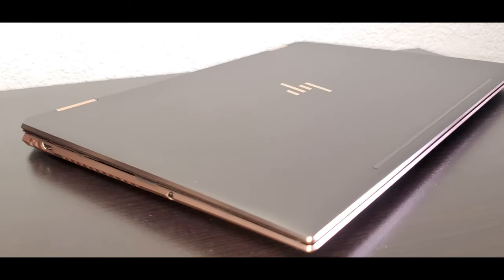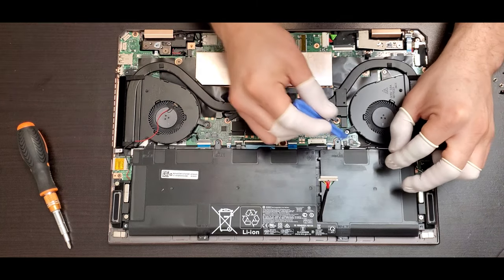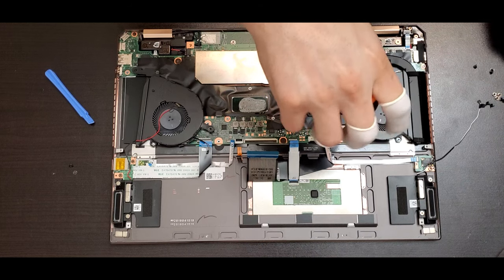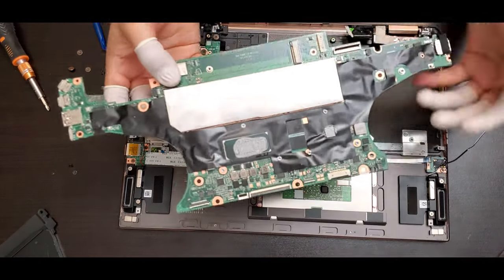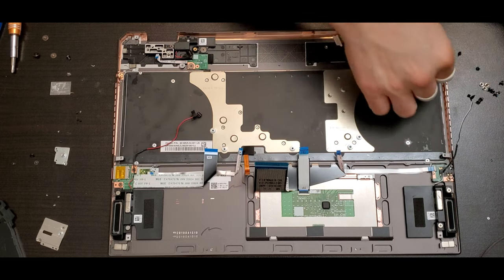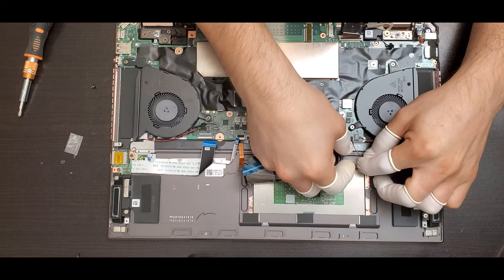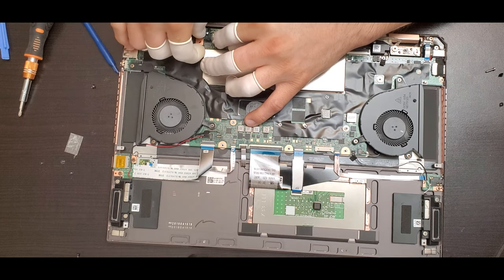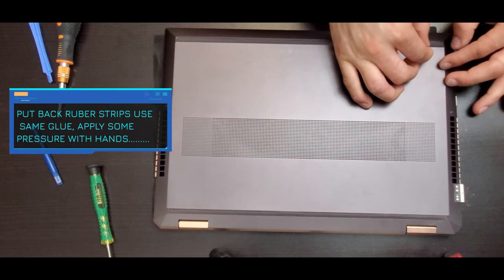How to disassemble and assemble HP - Spectre x360 2-in-1 15.6" 4K OLED Ultra HD Touch-Screen Laptop?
How to disassemble and assemble HP - Spectre x360 2-in-1 15.6" 4K OLED Ultra HD Touch-Screen Laptop? How to upgrade your Memory Ram, SSD M2, Battery, Speaker or other parts on this amazing laptop?.